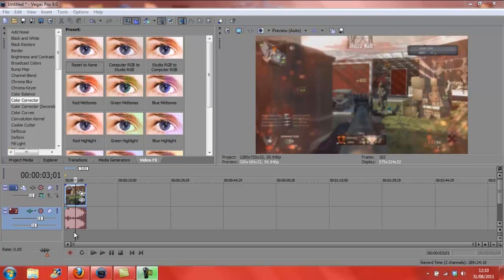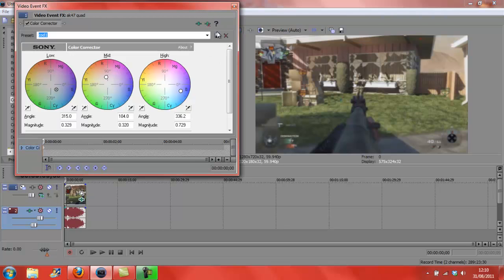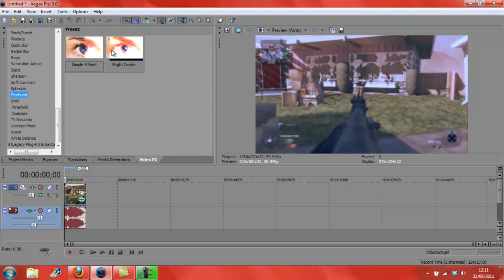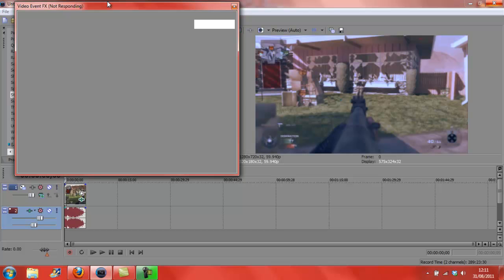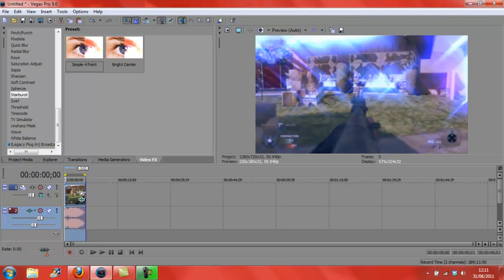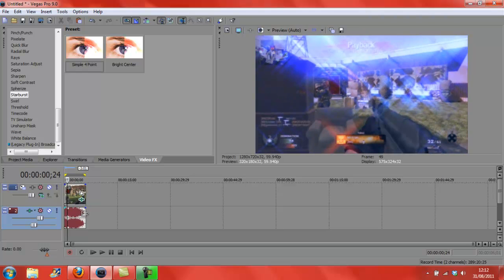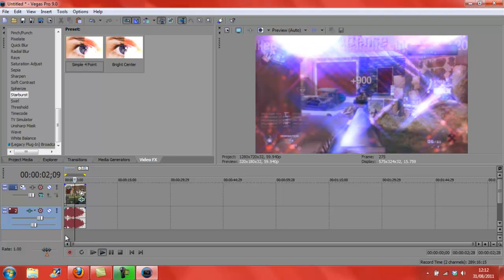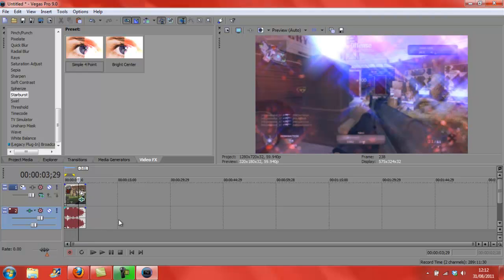How to Pre Render in Sony Vegas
this shows u how to stop the preview screen on sony vegas pro stop lagging
what it basically does is renders the clip with out saving the final render so its just smooth on the preview screen